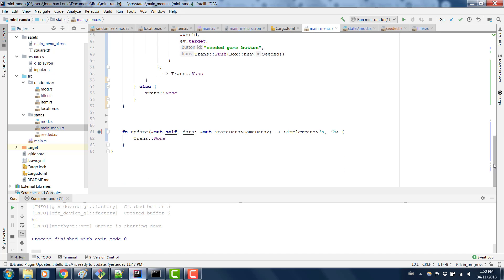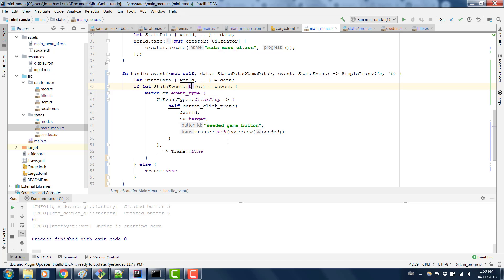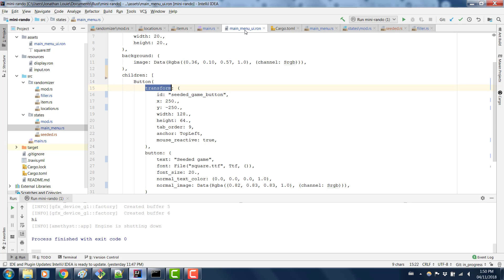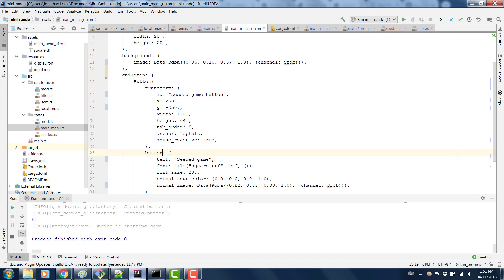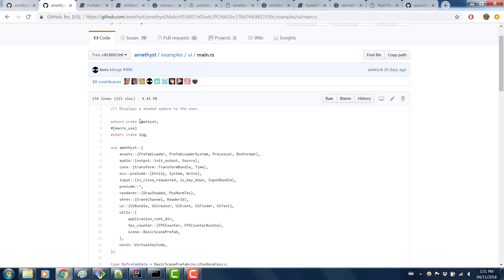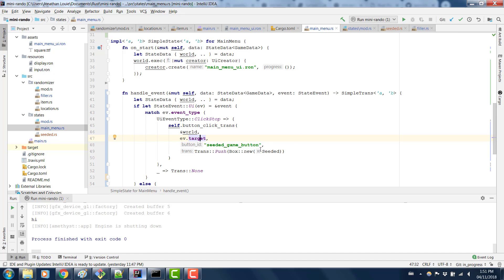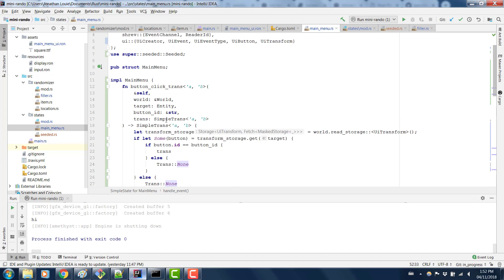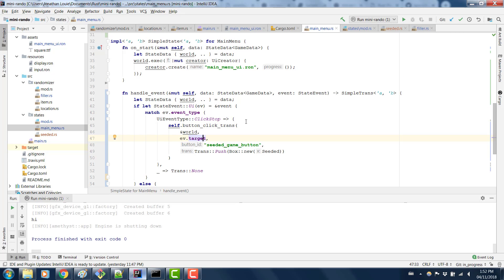Mini-rando Log #21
Topics covered:
- Transitioning between states via UiEvents

I'm switching to OBS.